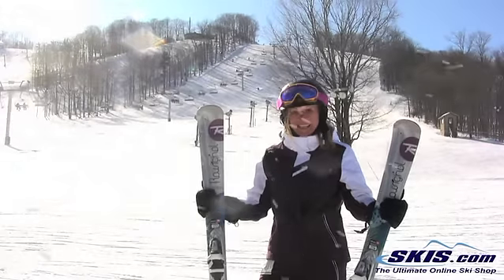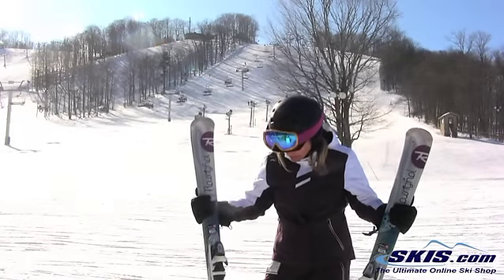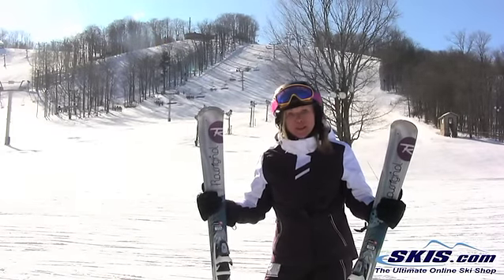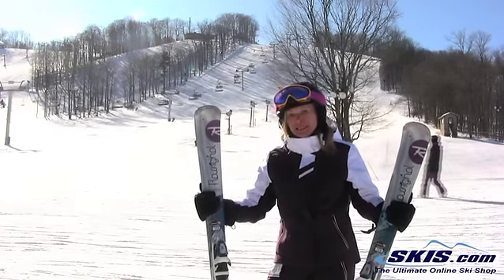2013 Rossignol Temptation 74 Skis Review By Skis.com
The Rossignol Temptation 74 is a perfect ski for the true beginner or the young lady who is ready for her first pair of adult system skis. The Auto Turn Rocker has rocker in the tip and tail with camber underfoot. Rocker in the tail will help you exit a turn easier by causing the ski to skid. Rocker in the tip will help you initiate a turn easier and more efficiently, while the camber underfoot will give you stability when the ski is weighted and put on edge. The RossiTop Cap construction and the wood/carbon blend in the core is nice and forgiving for the easy or lighter weight skier. If you are looking for a ski that will help the true beginner, or the young lady who is ready for her first adult system ski, that is loaded with features to improve skiing the Rossignol Temptation 74 would be perfect for you.